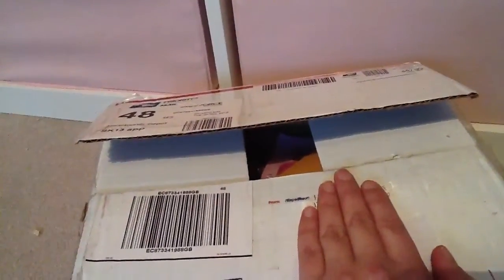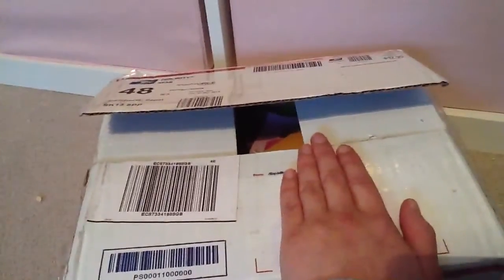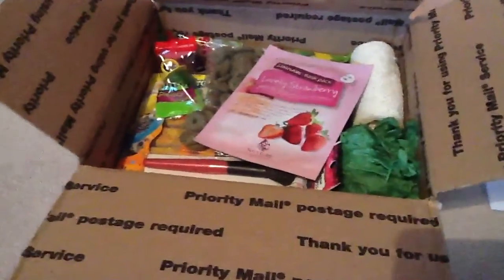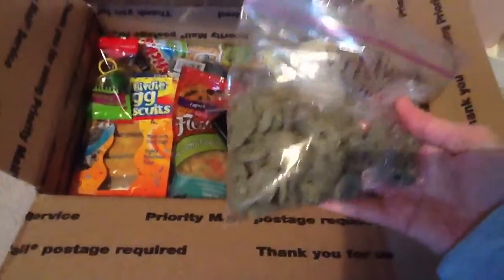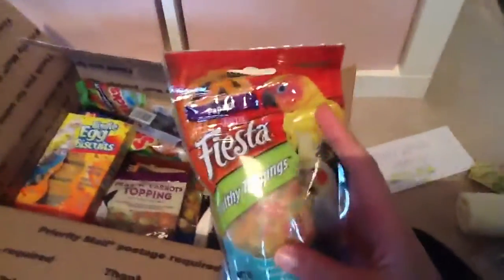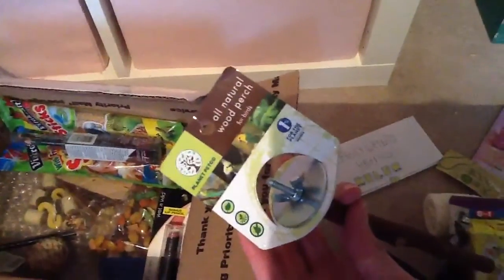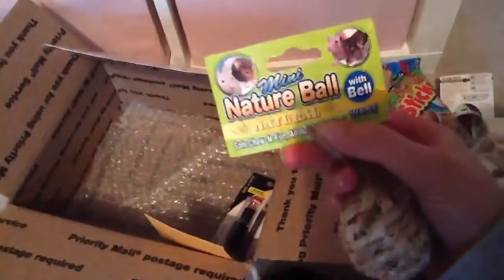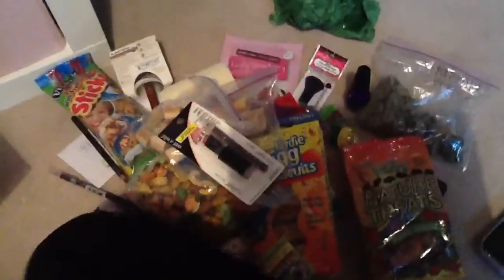Trade package opening!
Thanks for all the amazing stuff you got for me and the gerbils :)